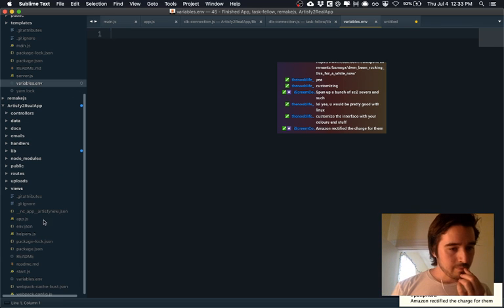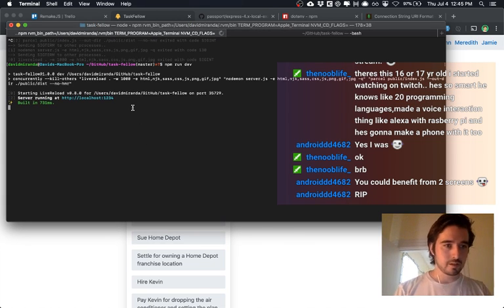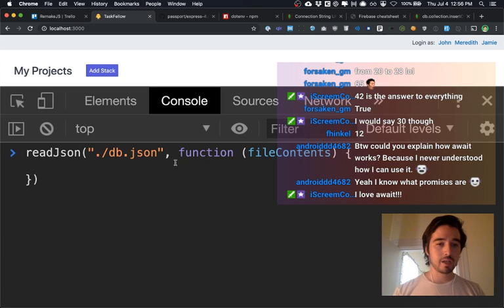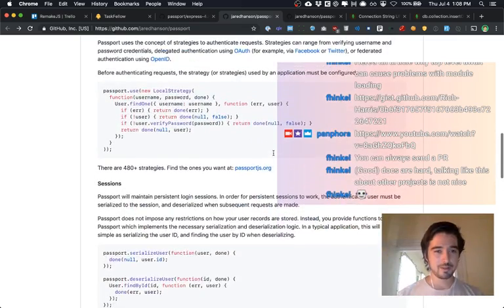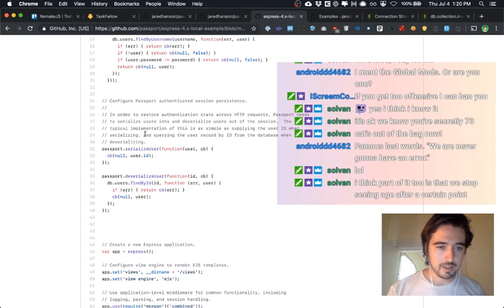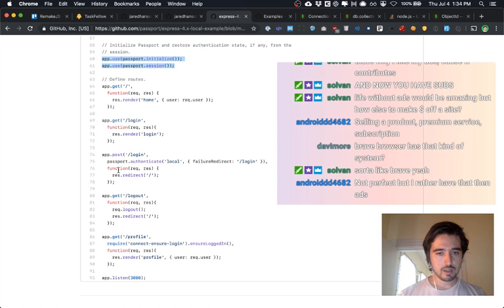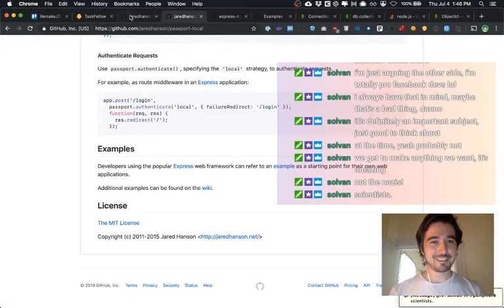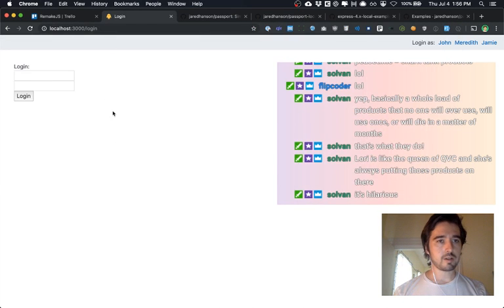Adding user accounts (Passport.js) to a Node.js web app